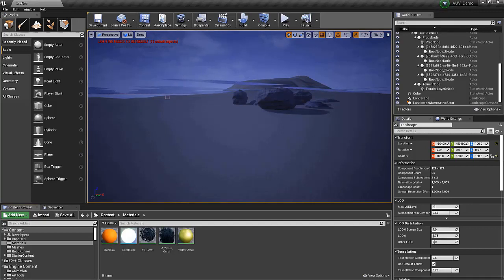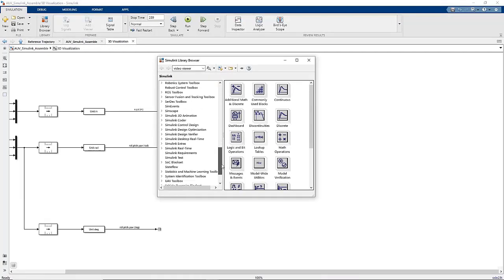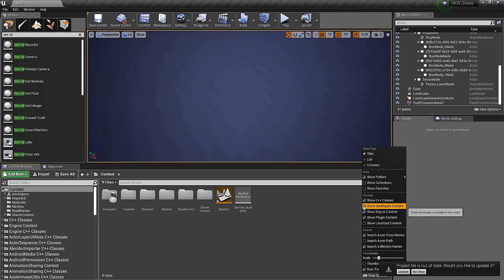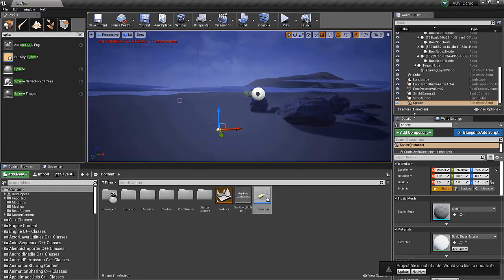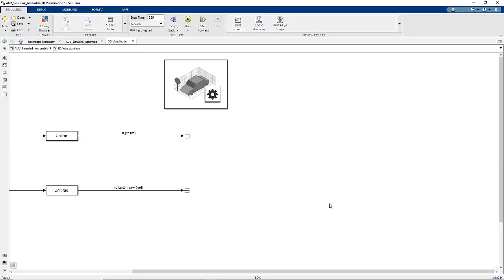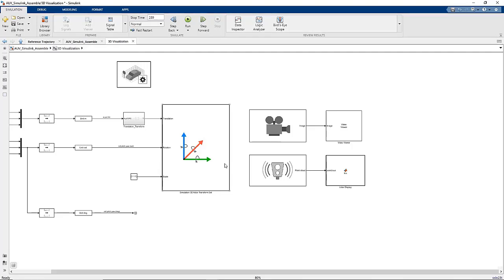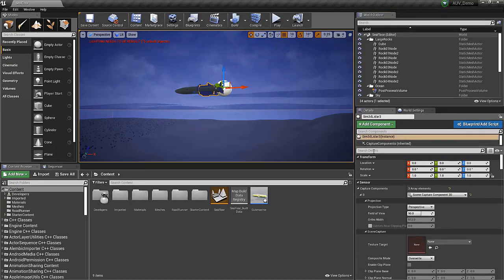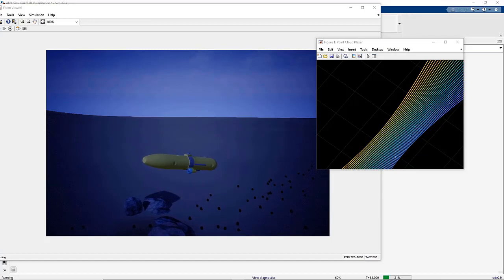Connect a Physical Model in Simulink to Unreal Engine | AUV Deep Dive, Part 6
See you can achieve a photorealistic simulation of the physical model, autonomous algorithms, or controllers you built in Simulink®.

This video shows how to build a two-way communication between Simulink and Unreal Engine® including:

1. Sending motion data from Simulink to Unreal Engine
2. Reading back sensor measurements for feedback control